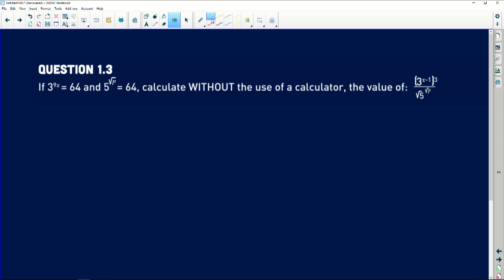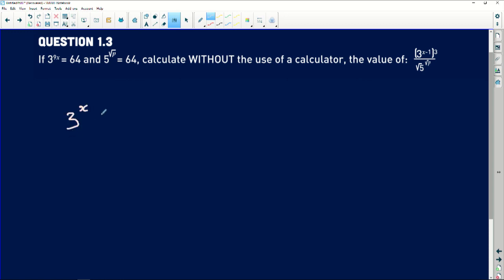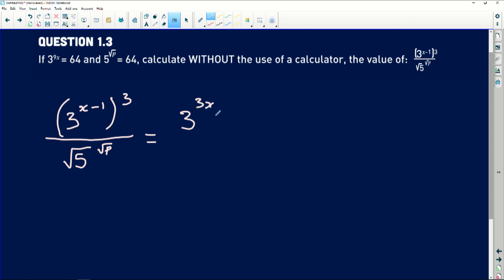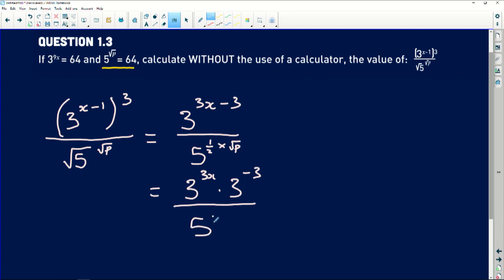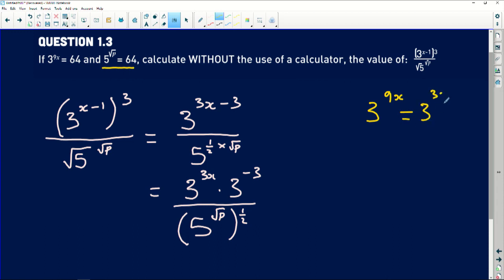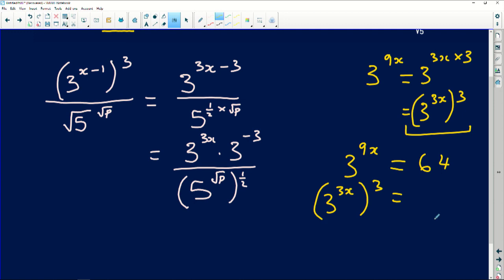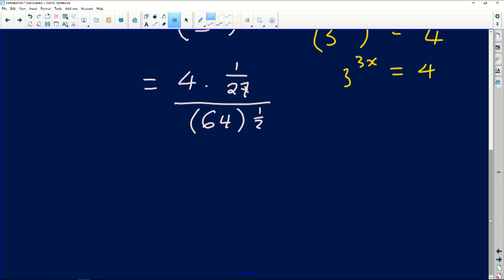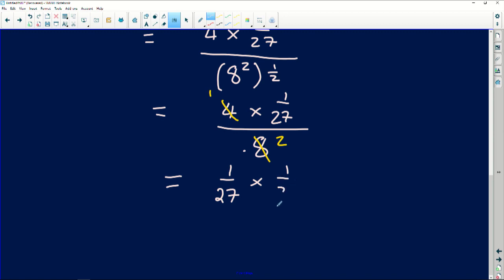Exponents and Surds: Grade 11 and 12 - Paper 1 Examples